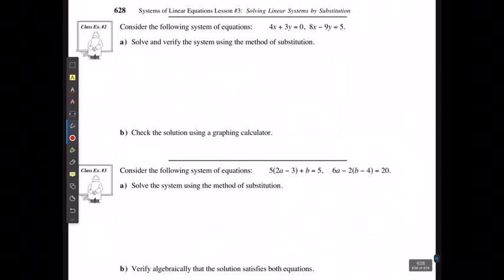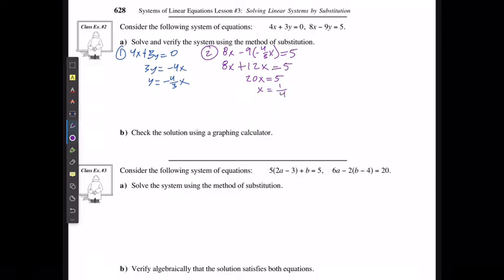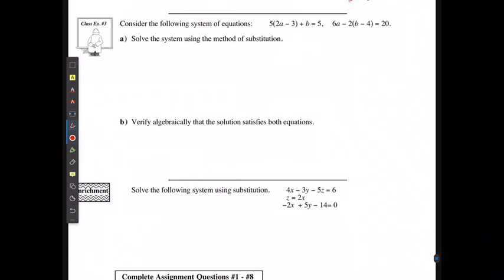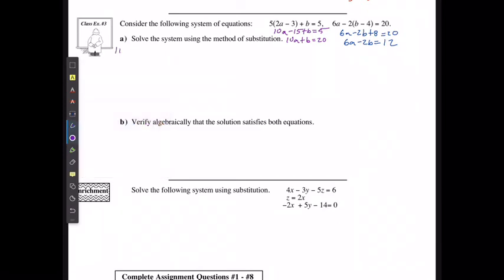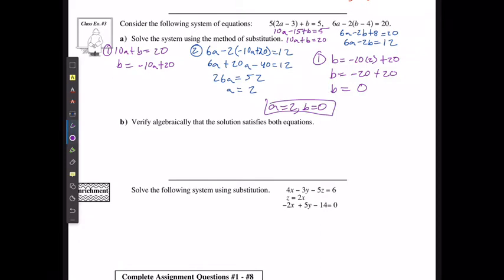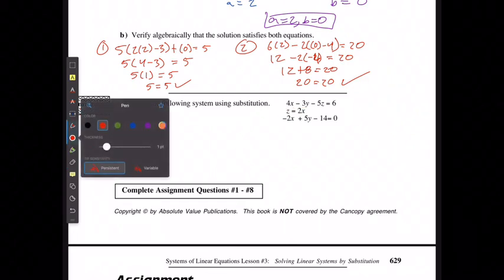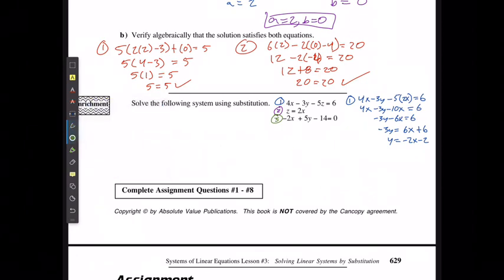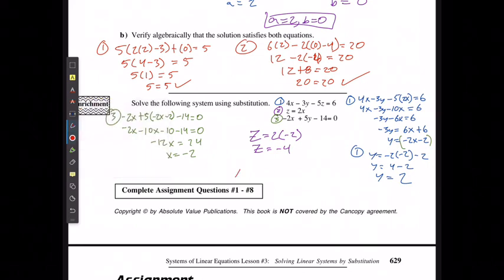M10C Systems of Equations Lesson 3b